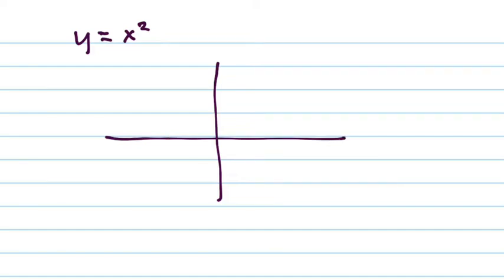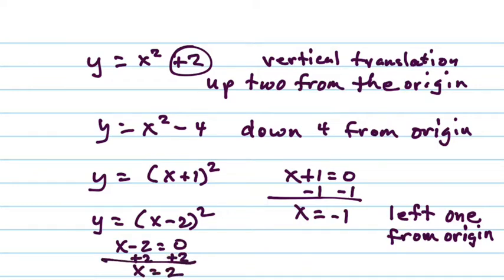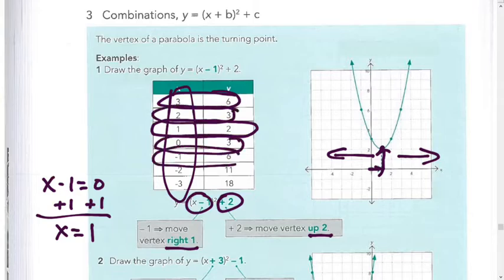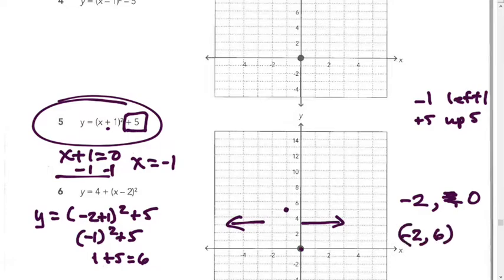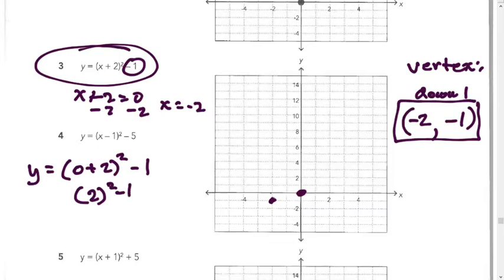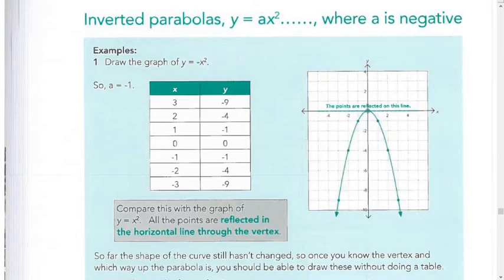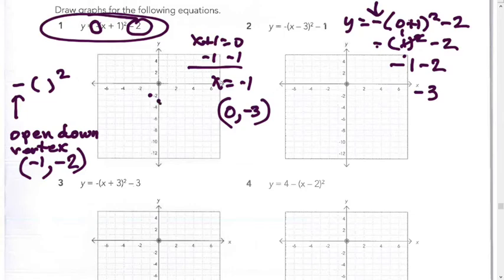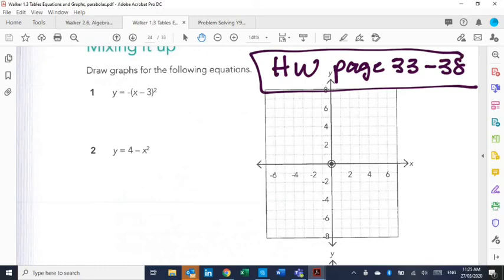March 27, 2020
Year 11 maths-parabolas day 2